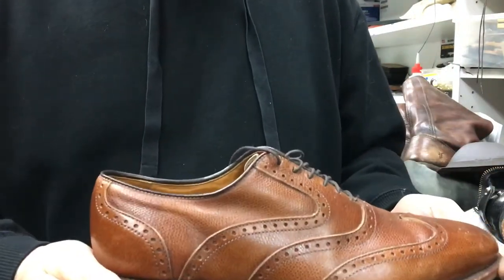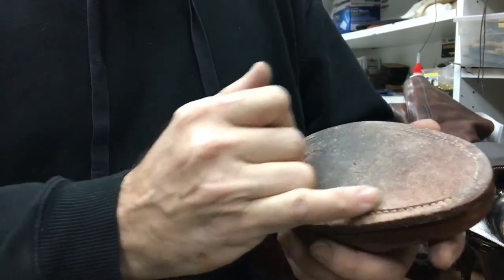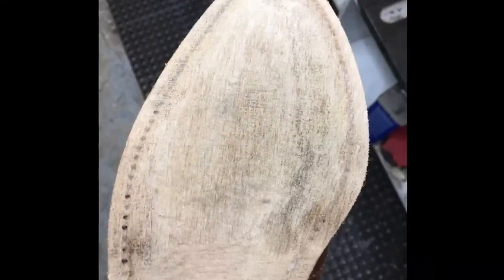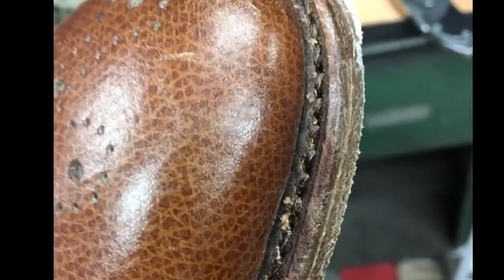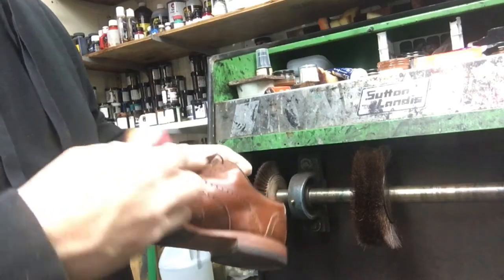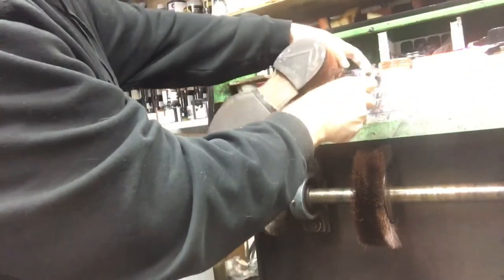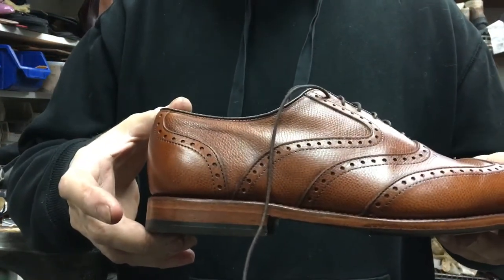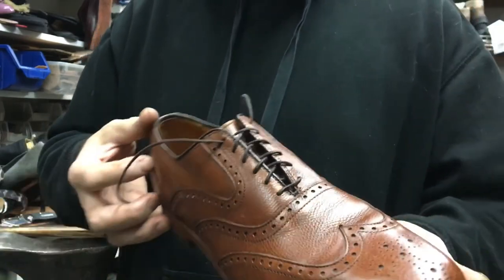Allen Edmonds Sole Guards #59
Allen Edmonds sole guard